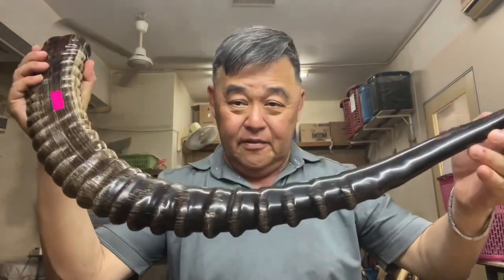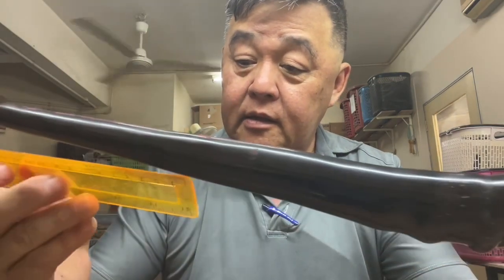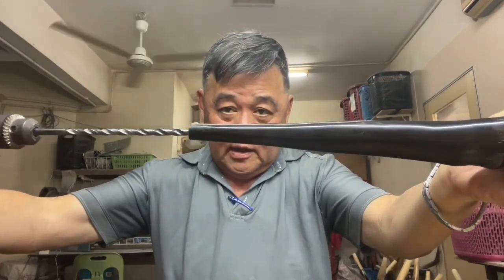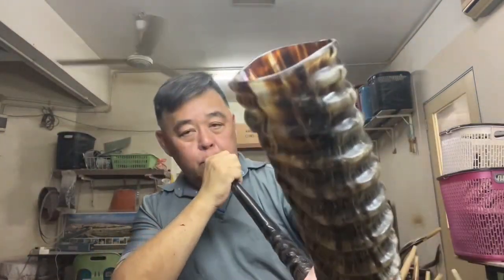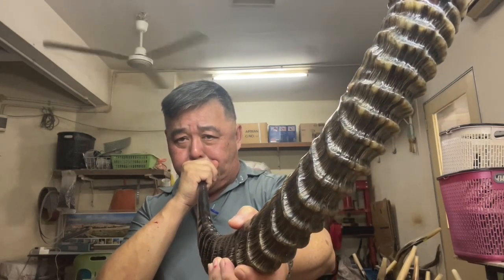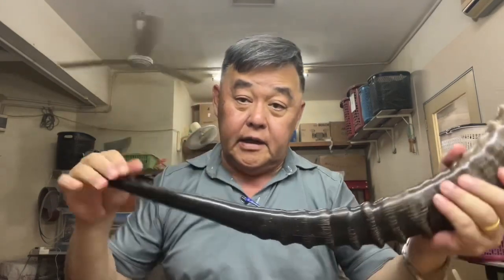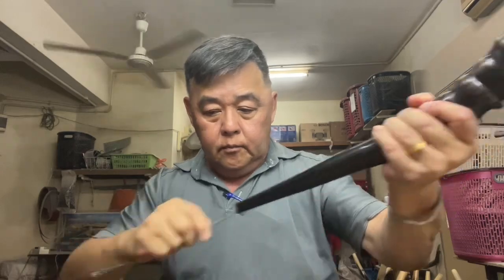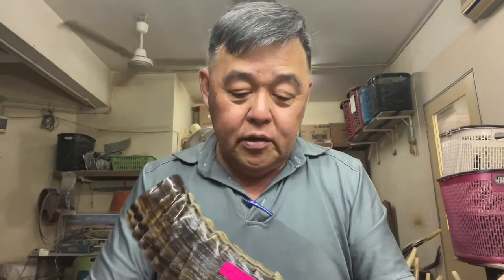ShofarMaker v401. Tuning A Sable Shofar. Rare Magnificent & Beauty to Observe Being Tune before u.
With reference to v400. Sable Antelope Shofar.
A Rare Magnificent & Beauty to Observe Being Tune before u. Natural.
Crafted & Tuned Double Tone Enchanting Awesome Sounding Shofar.
Kept Natural Colour finish with its patterns of ribs & grooves finely crafted to bring out its inner layer of Dark Onyx colours. The Natural beauty of the surface grain patterns as never seen cleaned up in Close-Up Video seen of the Antelope Sable Horn maintained to showcase its Natural state.
View & Listen to Appreciate the Sounds & Finishes of this Antelope Sable Horn Shofar.
My Utmost for His Highest.
Gbu.